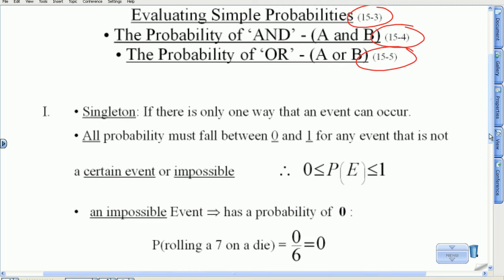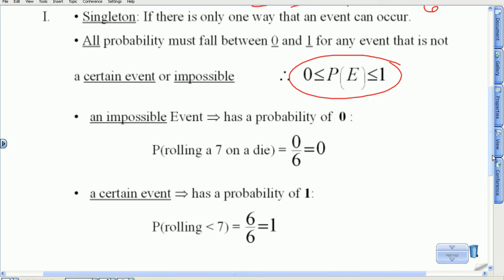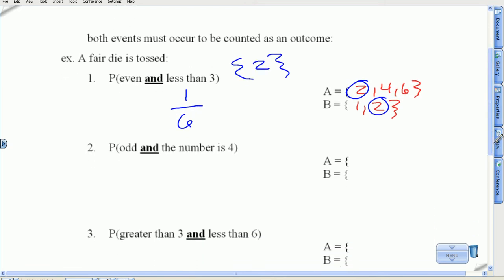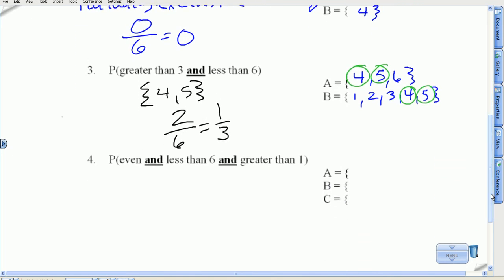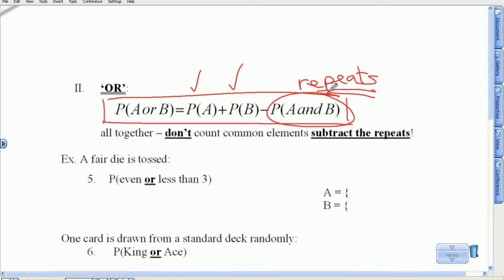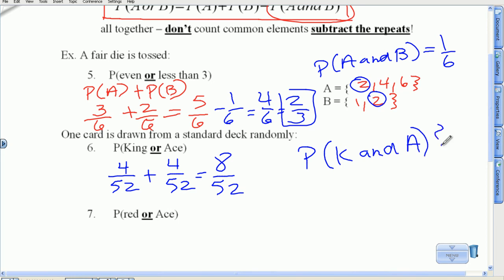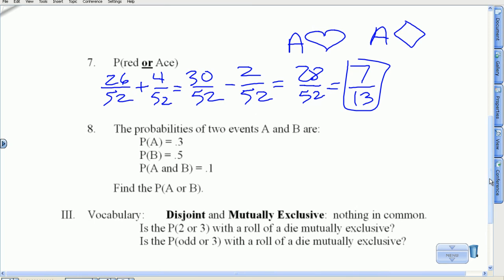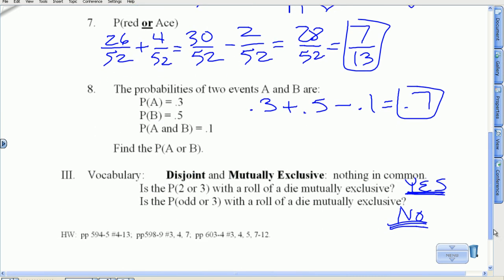Lesson 15-3 to 5 Simple Probabilities AND OR.avi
Lesson 15-3 Evaluating Simple Probabilities
Lesson 15-4 Evaluating AND
Lesson 15-5 Evaluating OR